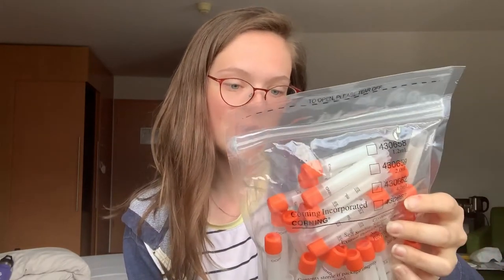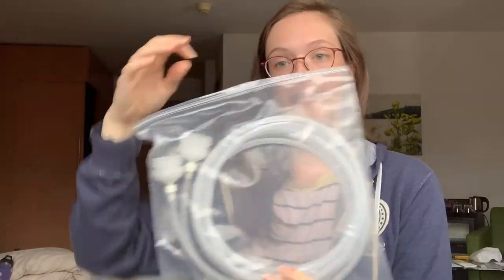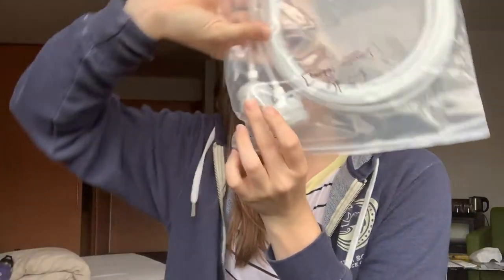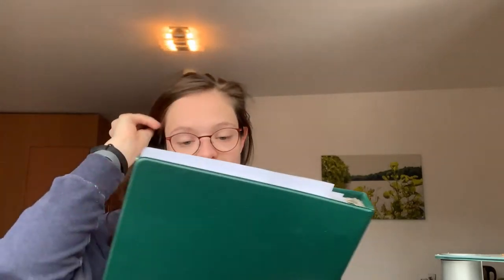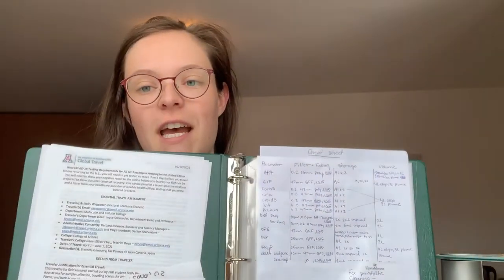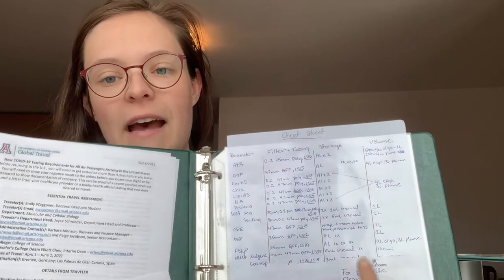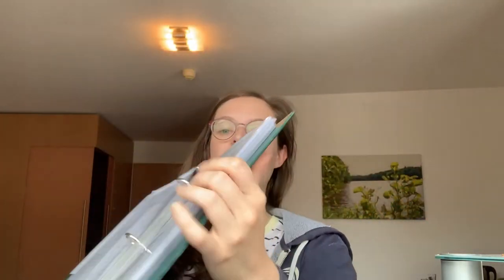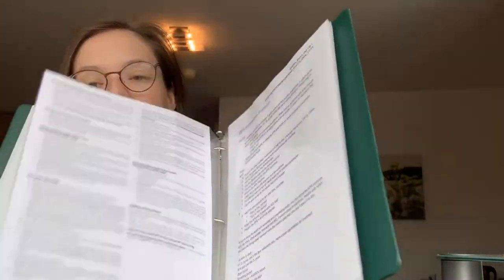An oceanographer's luggage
There's a huge range in what an oceanographer will pack when doing research at sea, but what do I pack? Here I dive into my checked bag!